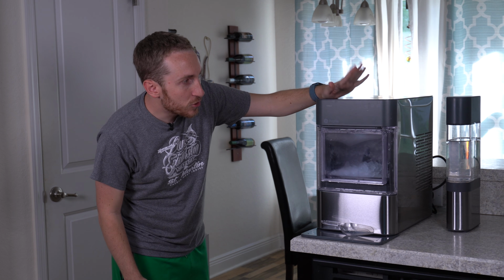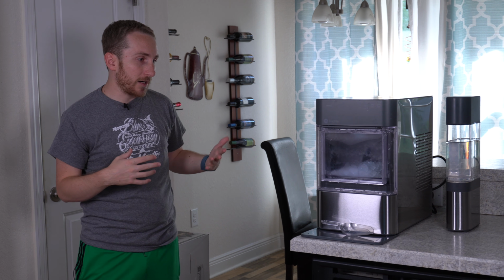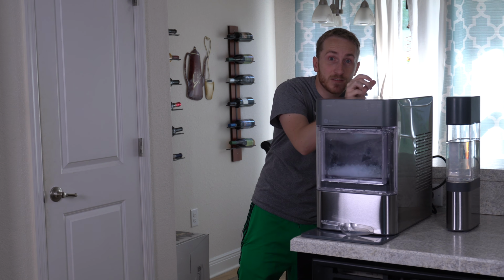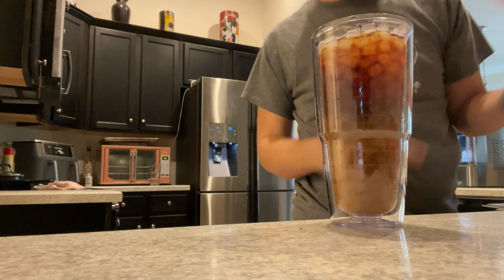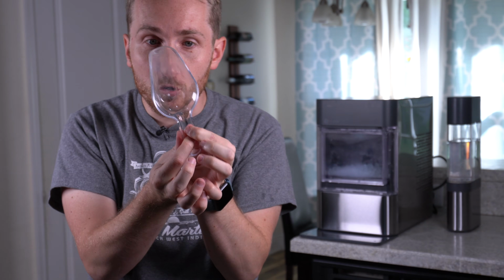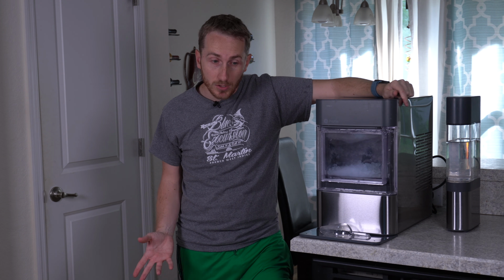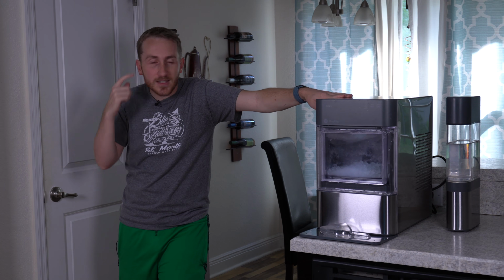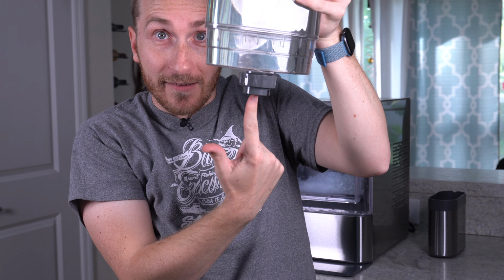Is this Nugget Ice Maker REALLY worth $600?! | GE Profile Opal 2.0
Amazon now has the better GE Optal 2.0 version.

I've had this nugget ice maker for TEN months, is it worth it? Some people say they have problem's are loud, not worth it etc. Let me go over everything. Even my thoughts on cleaning it.

► Samsung T5 SSD for Sentry Mode
► The BEST All-weather Floor mats
► Door Open' Button Label Sticker Set
► Chrome Delete DIY Kit
► Camera Mount for inside Tesla

► Sony A6400
► Sigma 1.4 16mm
► Sigma 1.4 30mm
► Sigma 1.4 56mm

MY LIGHTS AND MIC
► REALLY good LED Lights

DRONE FOR SOLAR PANEL FOOTAGE
► Mavic 2 Pro